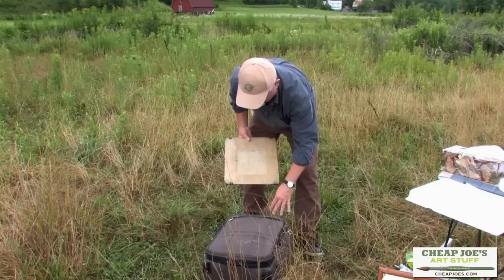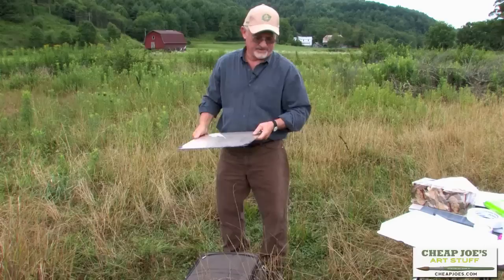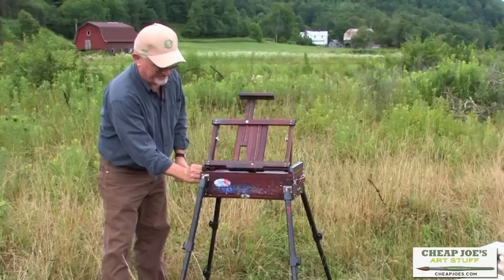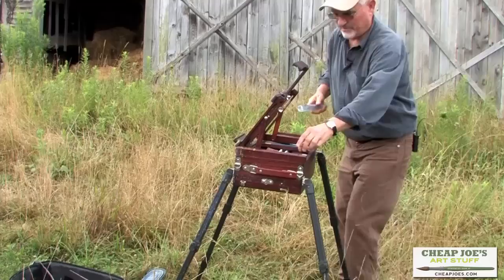Plein Air Painting with Frank Francese - Setting Up to Paint (Part2)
In this free watercolor tutorial, watercolor artist Frank Francese provides excellent tips, techniques, insight and tools for plein air painting. This series covers the process from start to finish.
In Part 2 Frank unpacks his carry case, sets up his easel and prepares to start the plein air painting process.
The setting is in Valle Crucis, N.C. (deep in the heart of the Blue Ridge Mountains near Boone, the home of Cheap Joe's) behind the historic Mast General Store.

Products featured in this plein air watercolor tutorial:
Joe Miller Signature Easel
Note: This easel is no longer available. See the complete selection of easels at Cheap Joe's by clicking on this link

All the above mentioned art supplies and much more are awaiting your